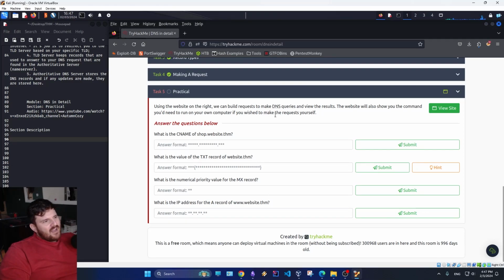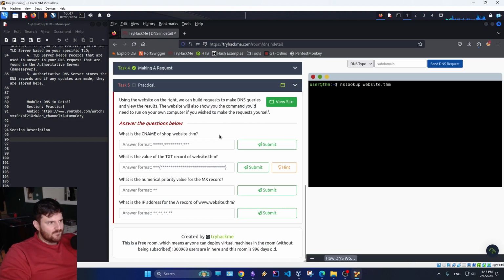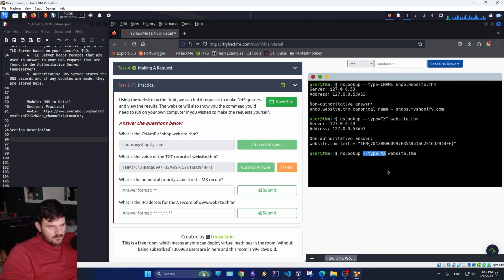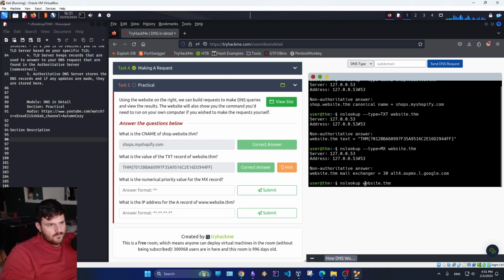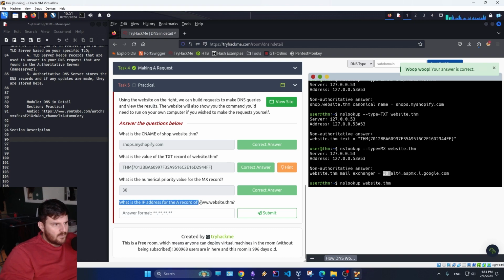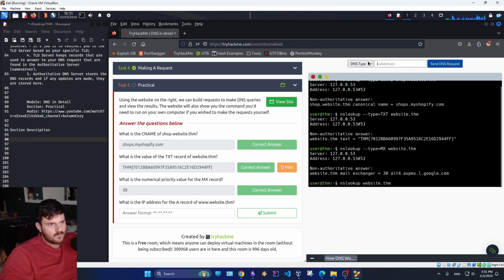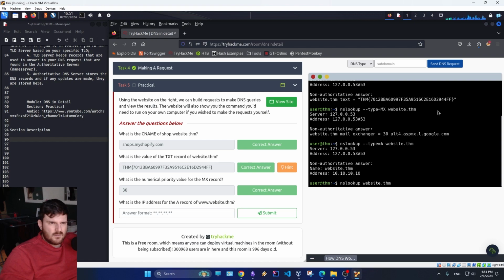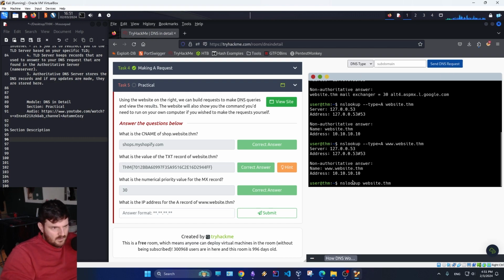Practical | THM Series: Pre-Security: DNS in detail #5